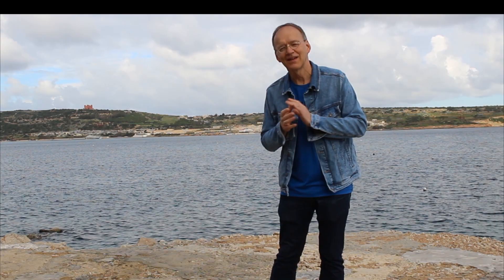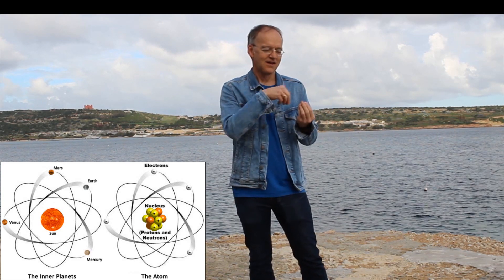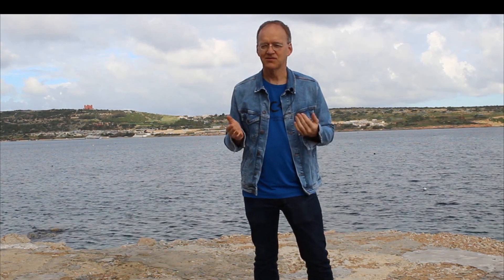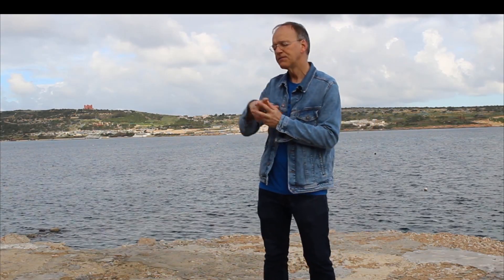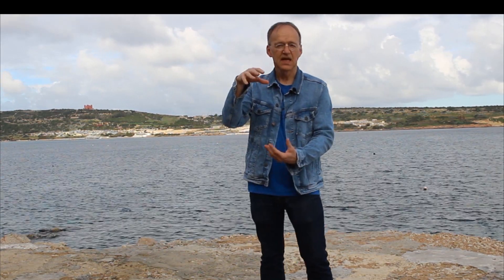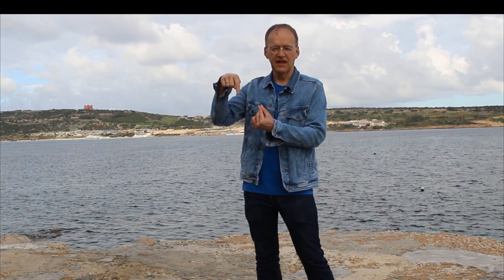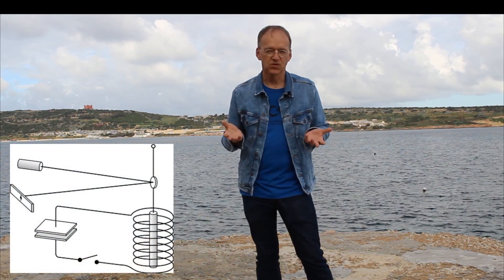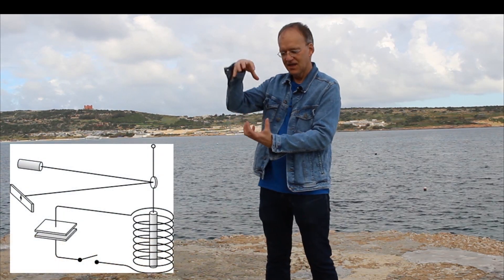Key Experiments of Physics: Einstein - De Haas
Einstein's greatest experimental achievement - despite a little stumbling